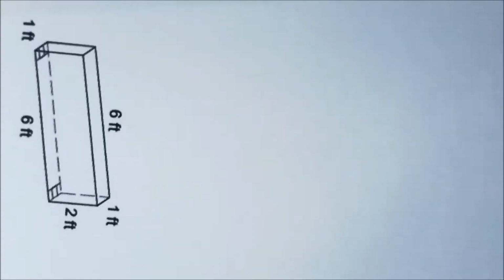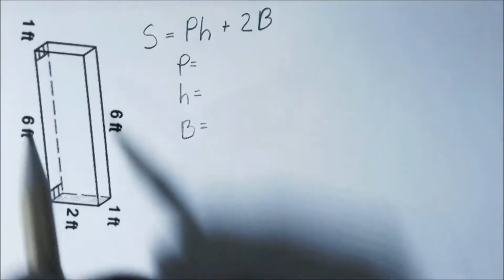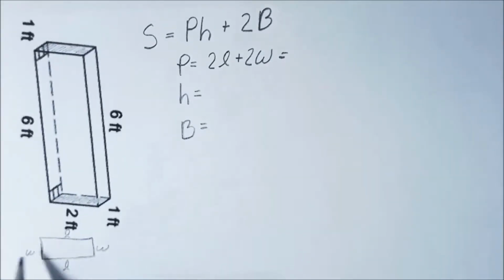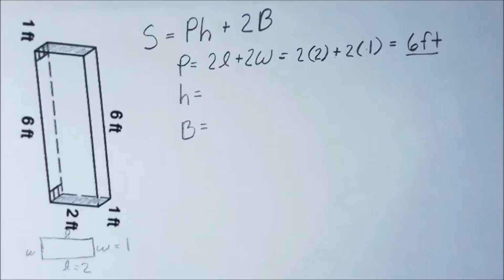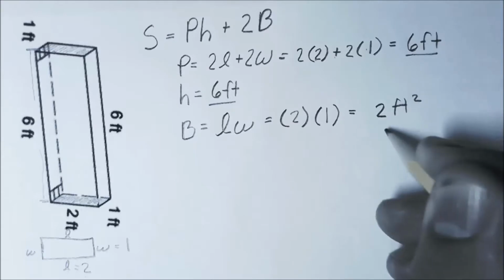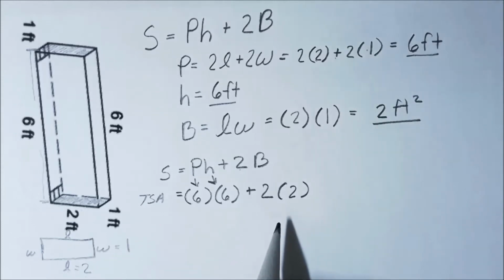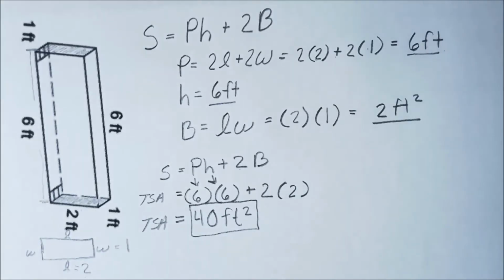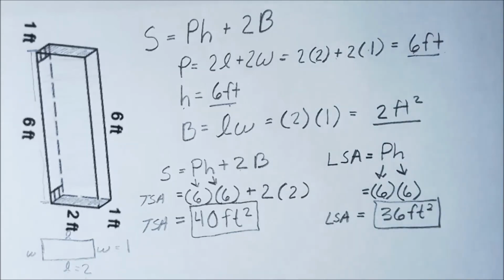Rectangular Prism TSA LSA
Total and Lateral Surface areas of a Rectangular Prism